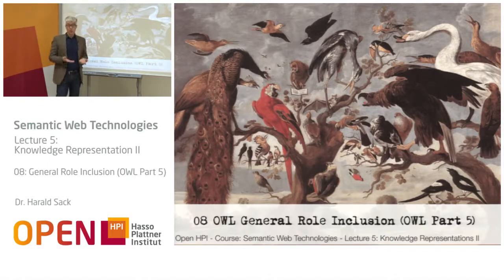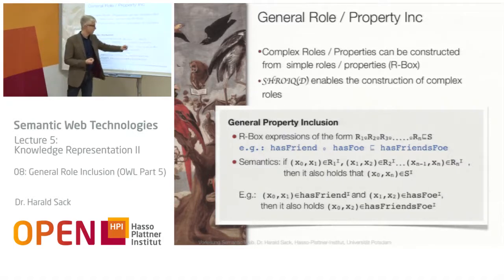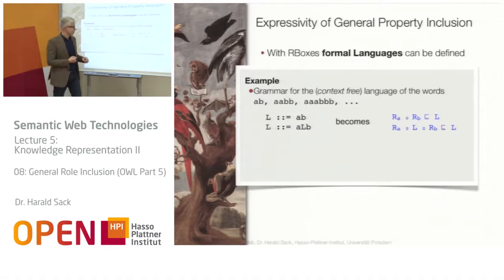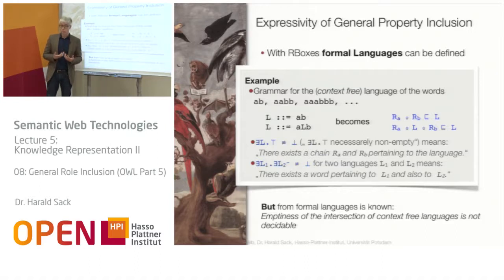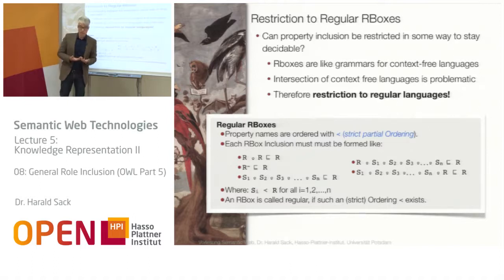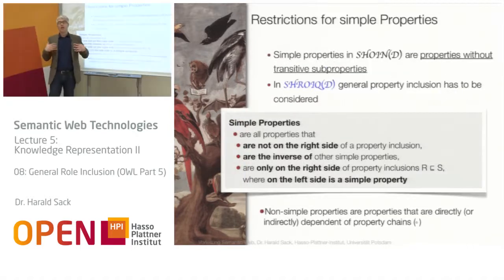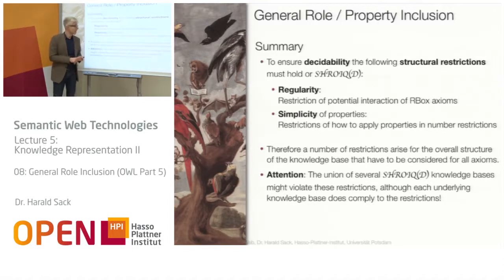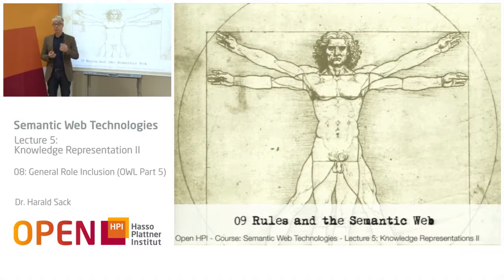5.8 Web Ontology Language OWL 5